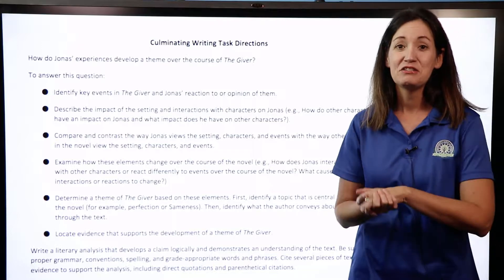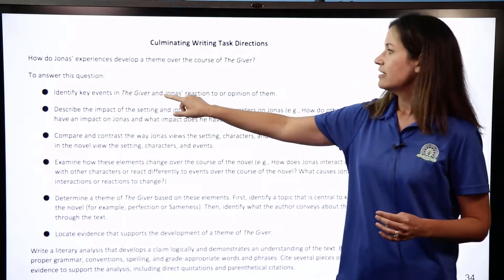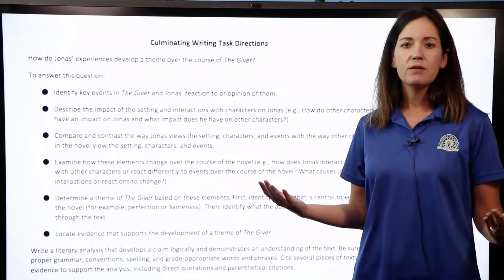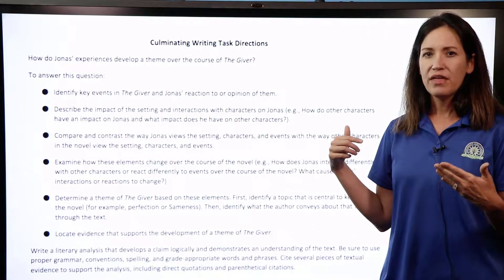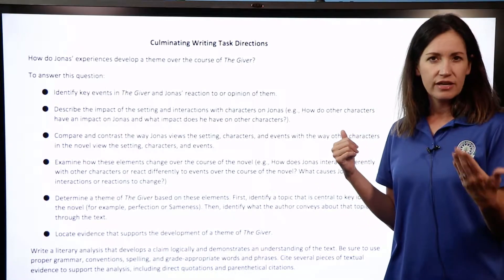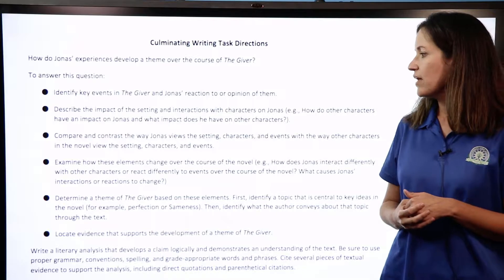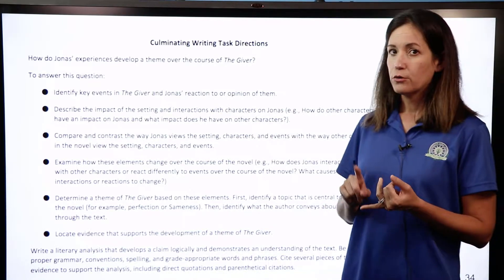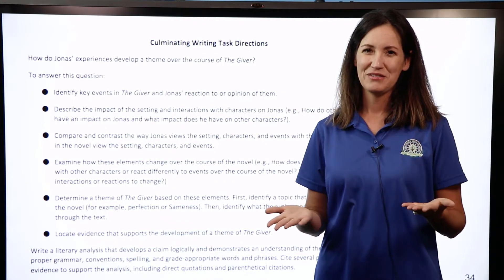Lesson 34_ Review CWT Directions